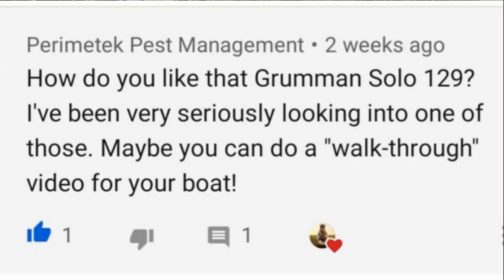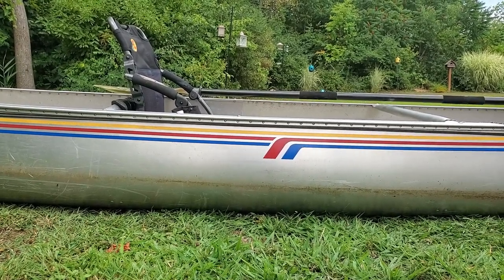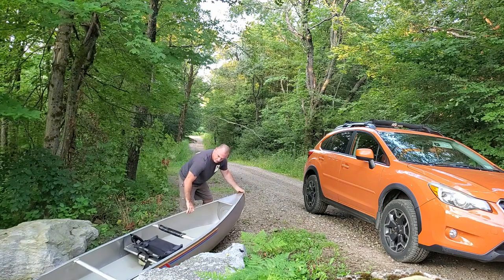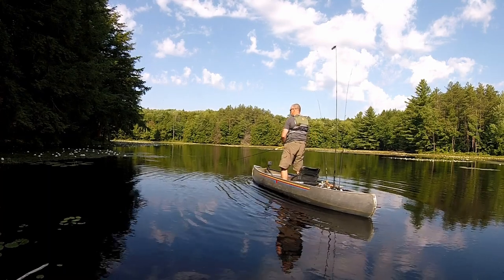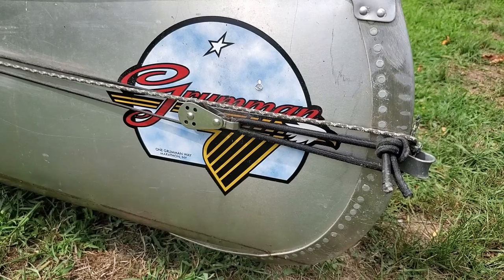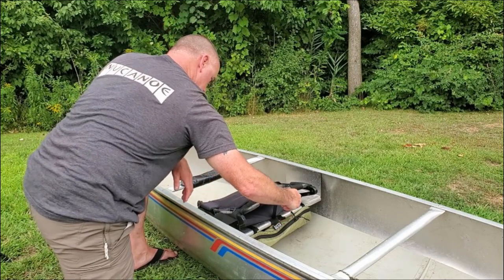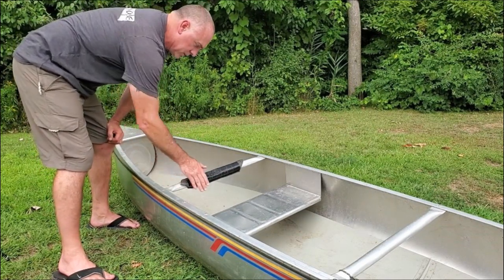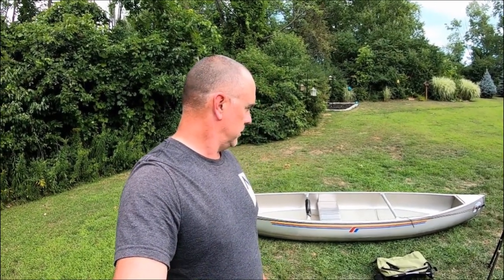Grumman 129 Solo Canoe Walk-through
A short walk-through video of my Grumman 129 Solo canoe, to include specs, advantages of the canoe, modifications I've made and some canoe accessories. For those that are looking for information on this canoe, I hope this video helps you.

00:00 Grumman 129 Solo Canoe
00:45 Specs
01:27 Advantages
03:08 Mods
03:50 Accessories
05:45 Conclusion

-Scotty #433 coming clamp with #438 gear head adapter
-Sametop Jaws Flex Clamp GoPro Mount

SPECS
-length 12'9"
-width 29.5"
-center depth height 13"
-weight 50 lbs
-capacity 545lbs

ADVANTAGES
-lightweight
-impervious to hull damage from sun
-store outside
-easy to load/unload and launch
-store on my car all day

MODS
-bungee paddle holder
-anchor trolley

ACCESSORIES
-strap on seat with backrest
-Granite Gear Stowaway Seat Pack
-#433 coming clamp/#438 gear head adapter
-Sametop Jaws Flex Clamp Mount with Adjustable Gooseneck Compatible with Gopro